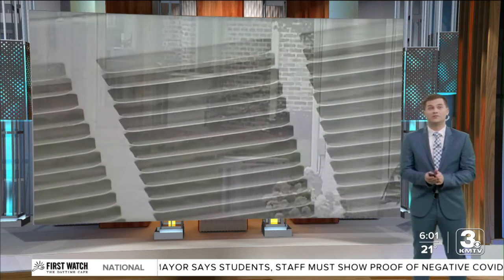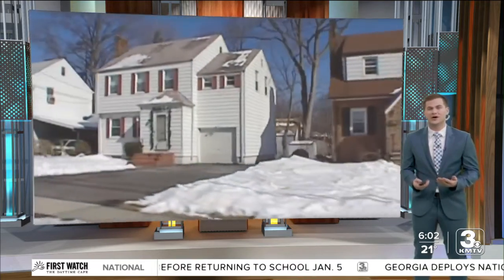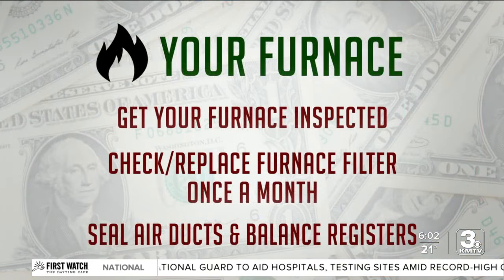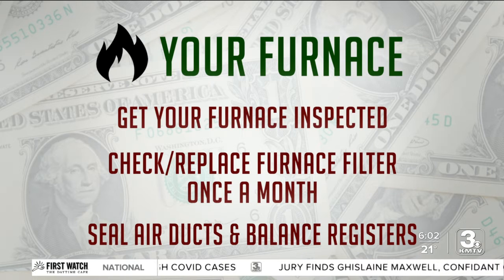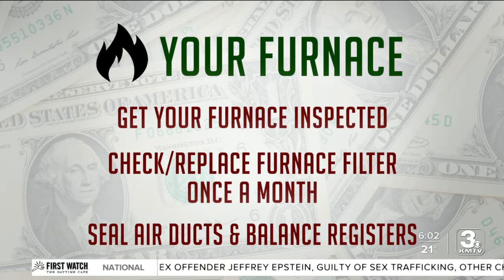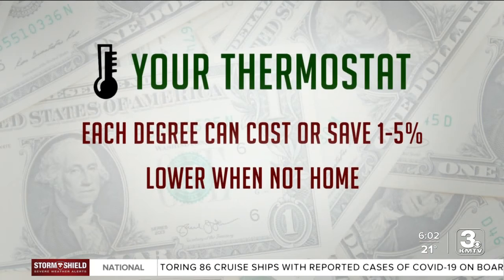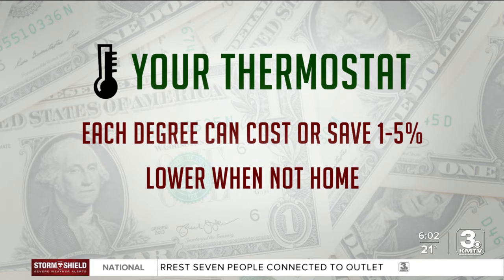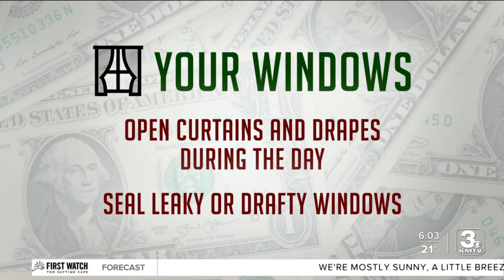How to save on energy bill as colder temperatures arrive